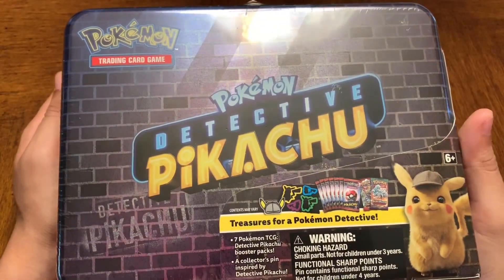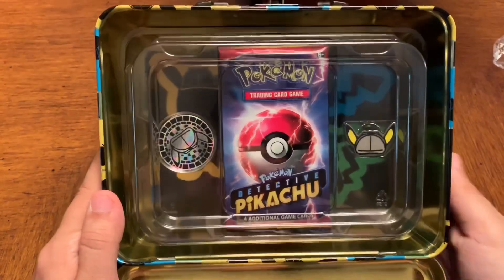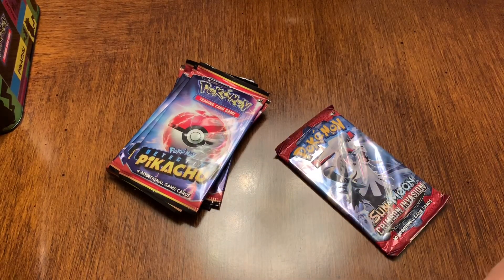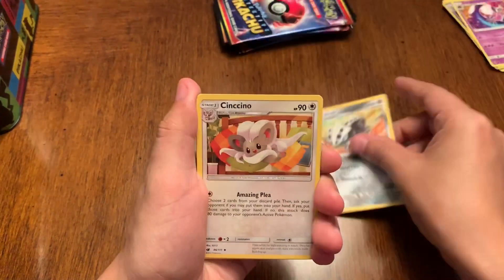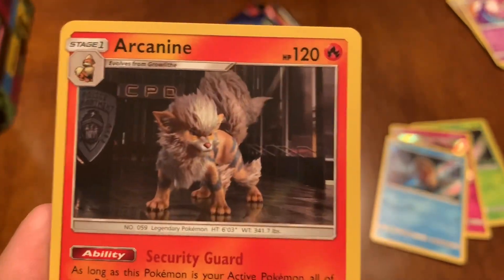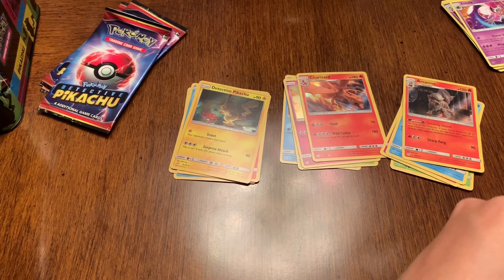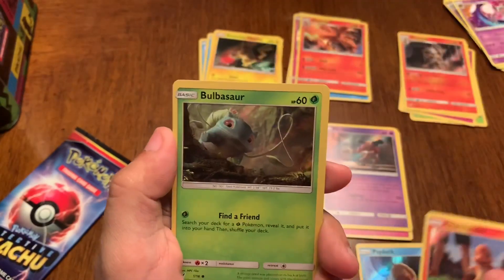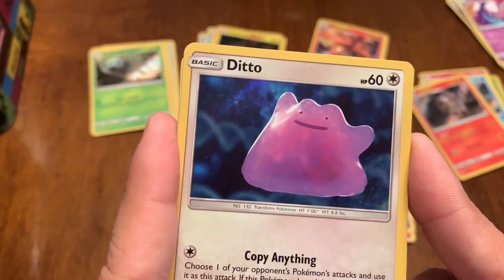Opening Detective Pikachu Box Tin (7 Detective Pikachu Booster Packs)